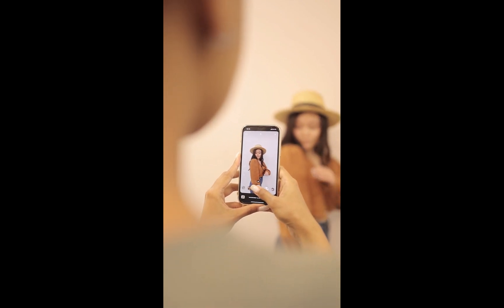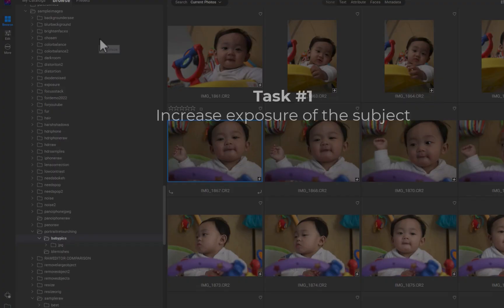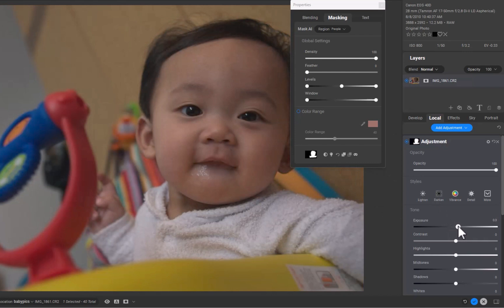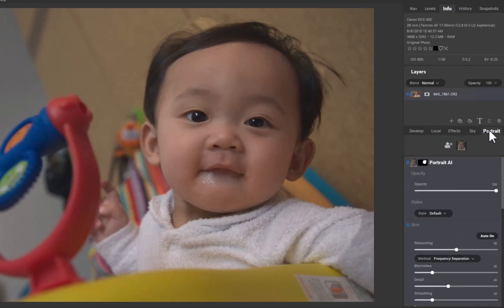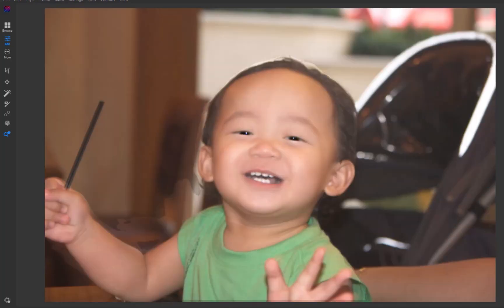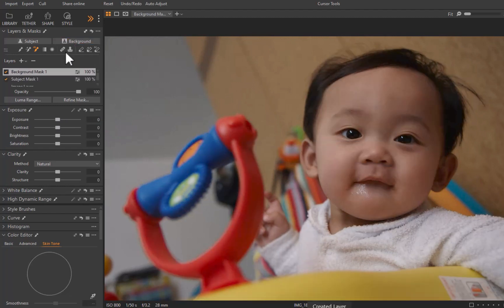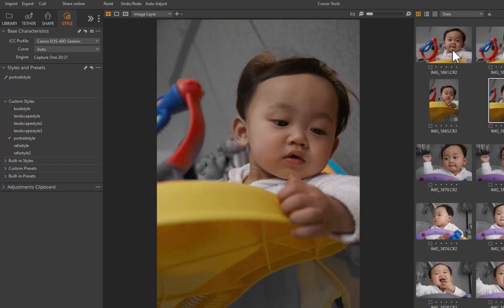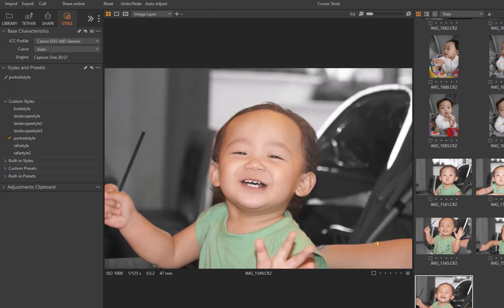ON1 PHOTO RAW 2024 VS CAPTURE ONE : BETTER FOR BATCH EDITING W/ AI MASKS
Overwhelmed by editing too many of your portrait photos? Don't fret. In 2024 more RAW editors than ever  can perform not just global but local edits of your photos automatically through the power of AI generated masks. Two such editors are ON1 and Capture One. Which one is better for batch processing portrait images with local adjustments and AI masks. Thats what we will answer in todays video.